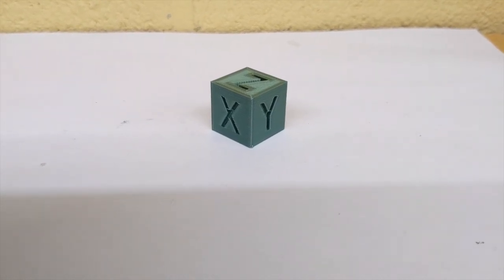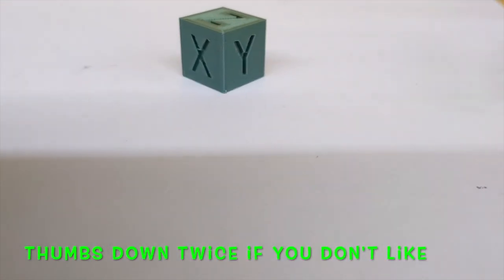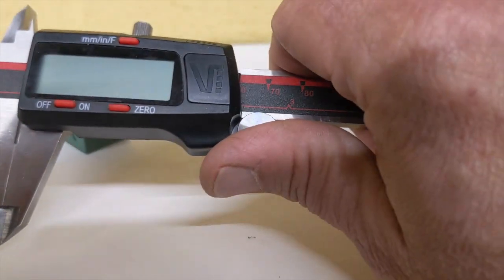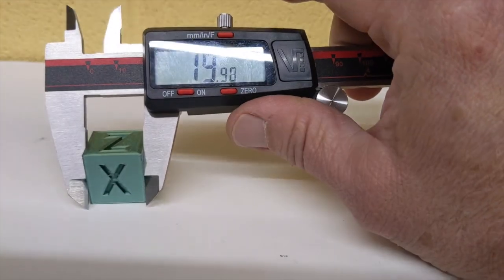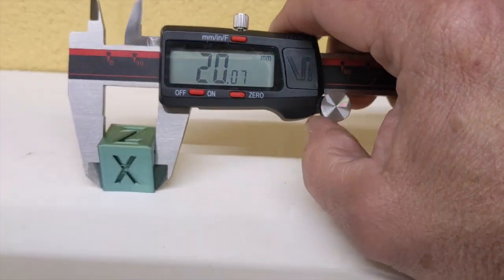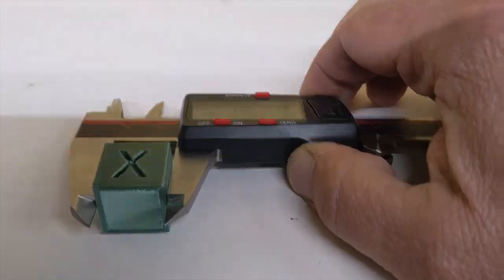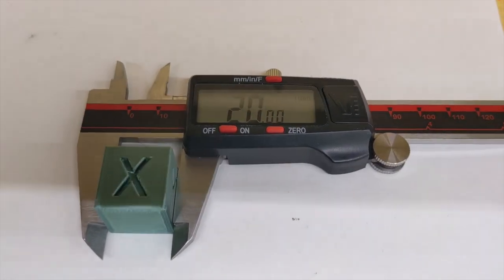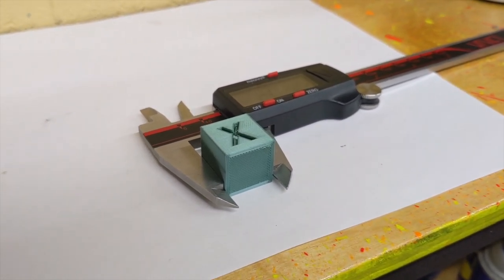XYZ 20mm Calibration Cube by iDig3Dprinting THING:1278865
XYZ 20mm Calibration Cube by iDig3Dprinting

THING:1278865

Perfect for what it is and just over an hour to print.